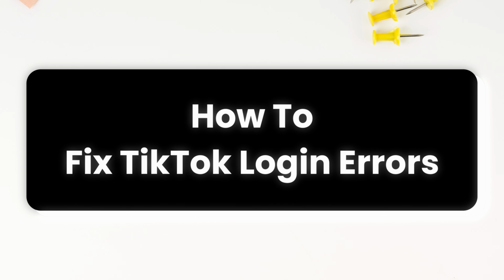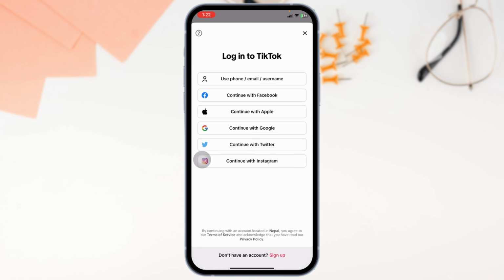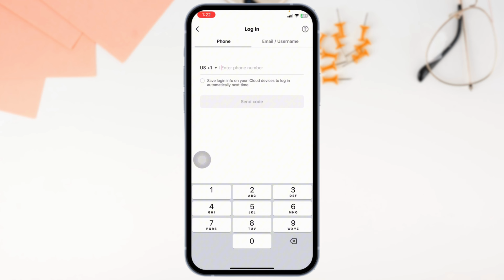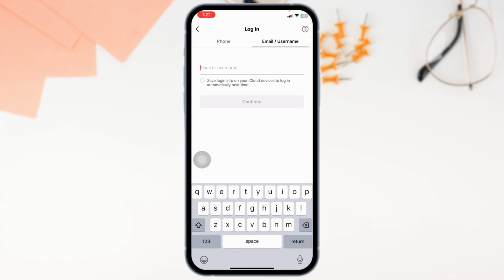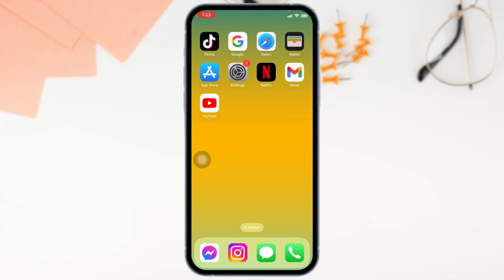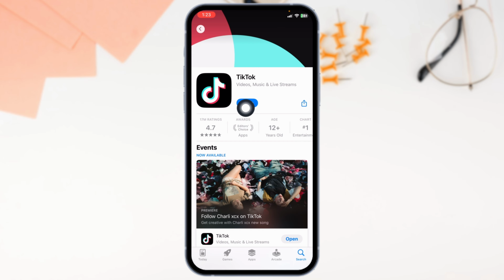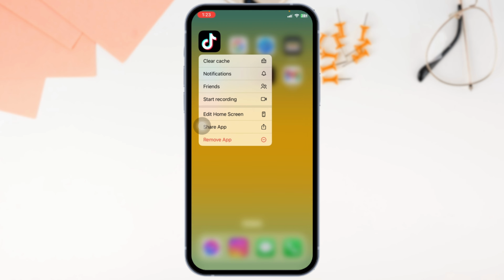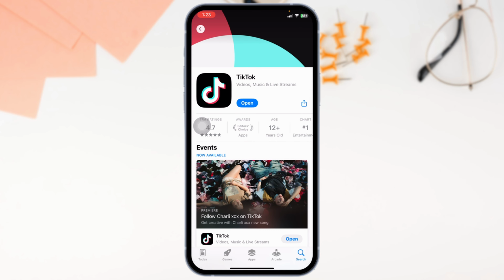How to Fix TikTok Login Errors (2024 Troubleshooting Guide)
Experiencing login errors on TikTok? This troubleshooting guide will help you resolve common login issues and access your account smoothly in 2024.

In this video:
0:00 - Introduction
0:05 - How to Fix TikTok Login Errors

Learn how to troubleshoot login problems, reset your credentials, and adjust app settings to fix login errors on TikTok. Perfect for users facing access issues, this guide provides step-by-step solutions.

Fix your TikTok login errors effortlessly in 2024!